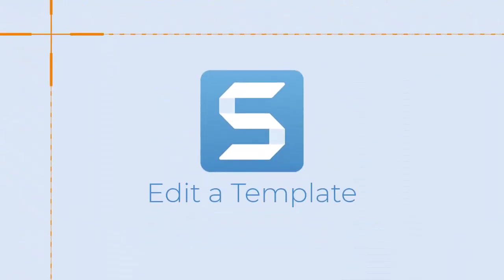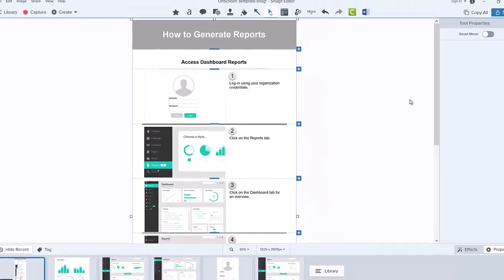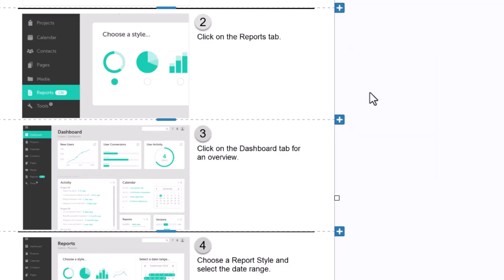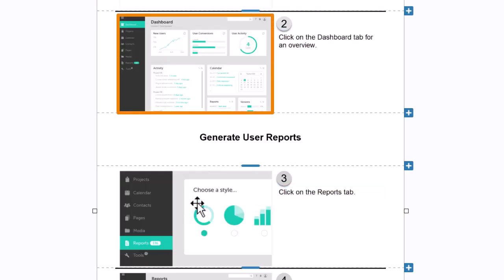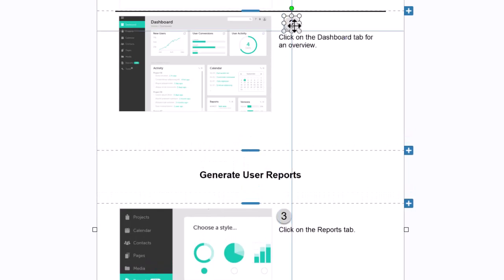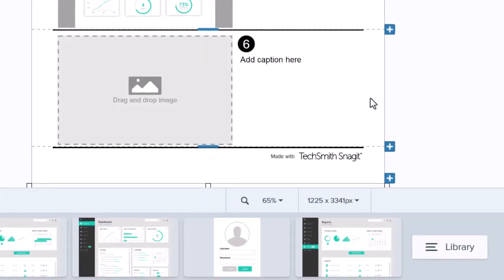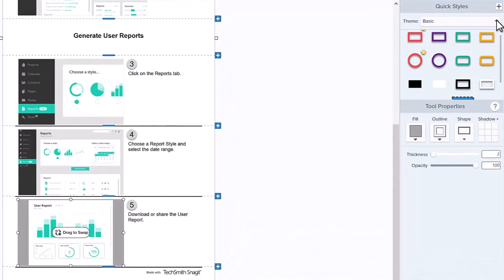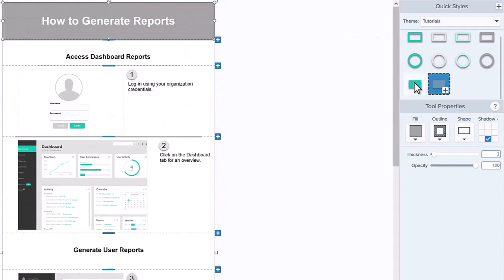Edit a Template in Snagit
Add, swap, and resize sections of your template to make it your own.